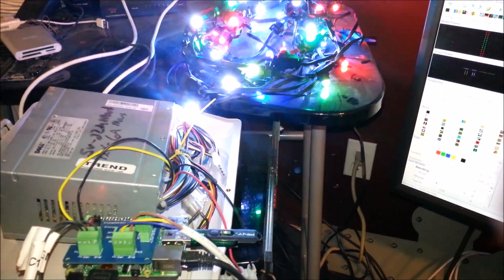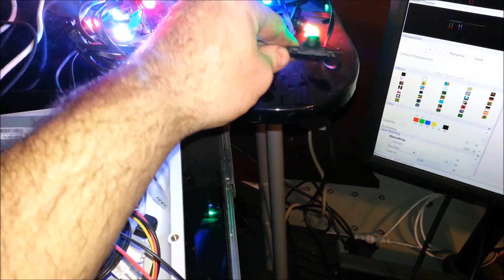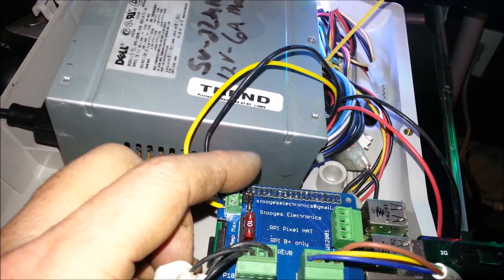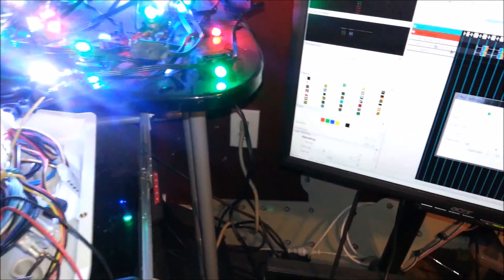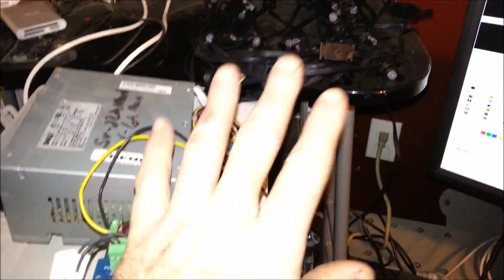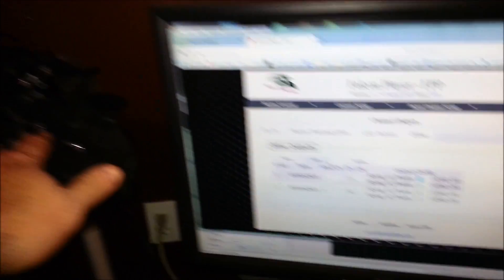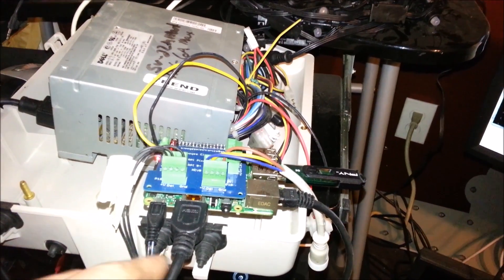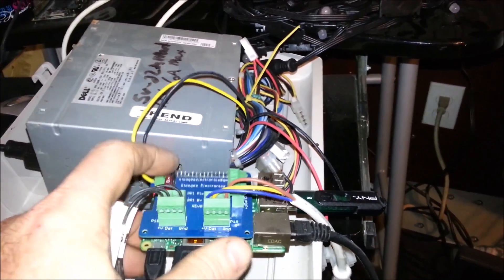Pixel Pi Hat 12v Pixel Test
This video shows the Pixel Pi Hat (by Darrell Pelegrin and Andy Harrison) running 12v pixels.

Get in on the Co-Op at Crocket Fantasy of Lights... LIMITED TIME ONLY!